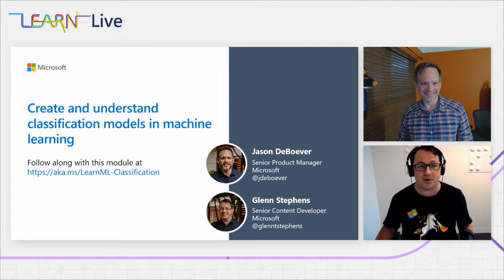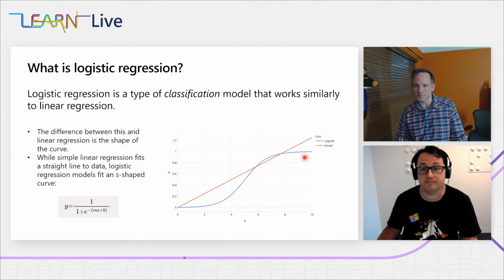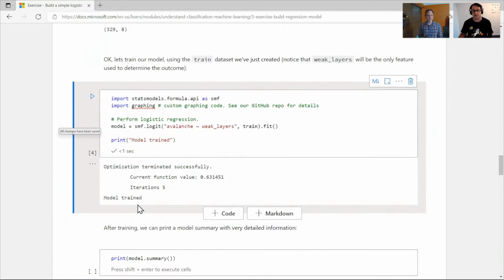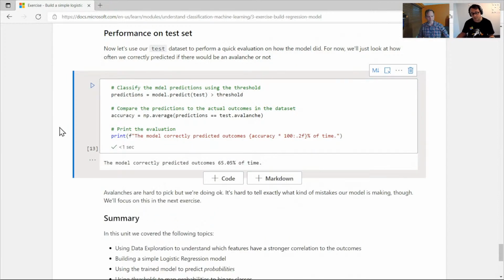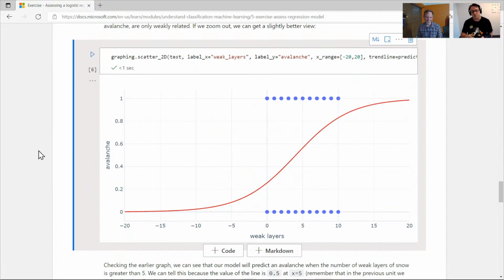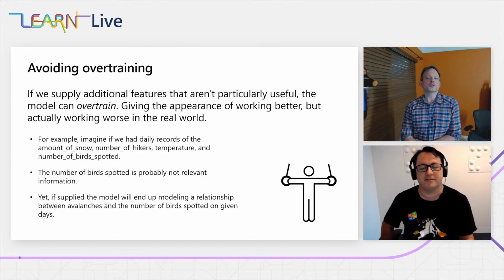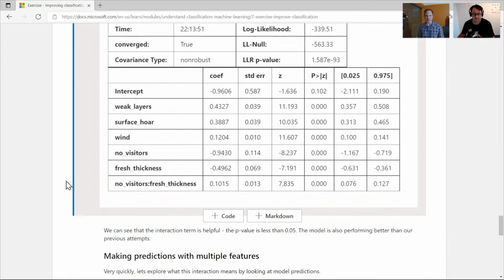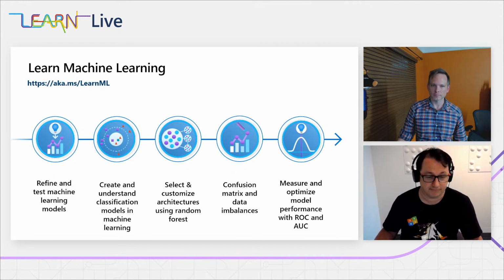Learn Live - Create and understand classification models in machine learning (Episode 6)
Learn Live: Foundations of Data Science for Machine Learning - Create and understand classification models in machine learning: October 19 – Episode 06

Starting Tuesday, September 14, 2021 (PST), join Jason DeBoever and Glenn Stephens live on Learn TV and explore this nine-part “Foundations of data science for machine learning” series. Each week, we will be walking through Learn modules and answering your questions live. From basic classical machine learning models to exploratory data analysis and customizing architectures, you’ll be guided by easy to digest conceptual content and interactive Jupyter notebooks and will learn about the underlying concepts as well as how to get into building models with the most common machine learning tools.

October 19 - Episode 6:
Follow along and complete the free, hands-on Microsoft Learn modules

Classification means assigning items into categories or can also be thought of automated decision making. Here we introduce classification models through logistic regression, providing you with a stepping-stone toward more complex and exciting classification methods. In this episode, you will:

- Discover how classification differs from classical regression.
- Build models that can perform classification tasks.
- Explore how to assess and improve classification models.